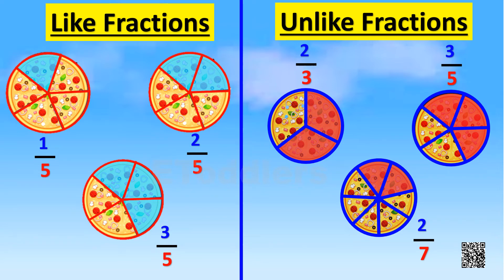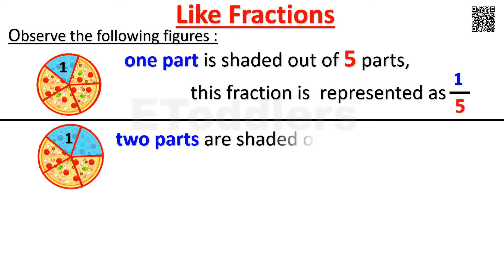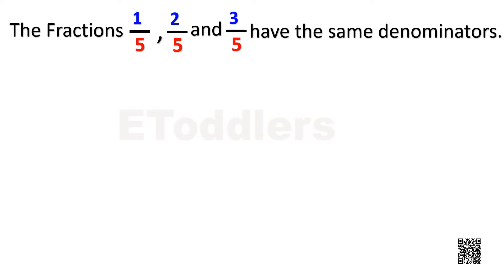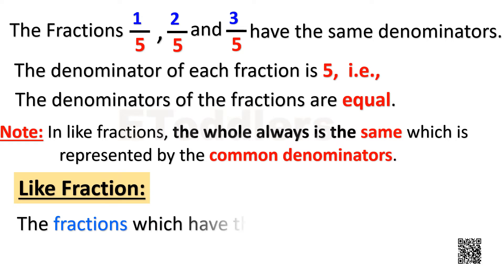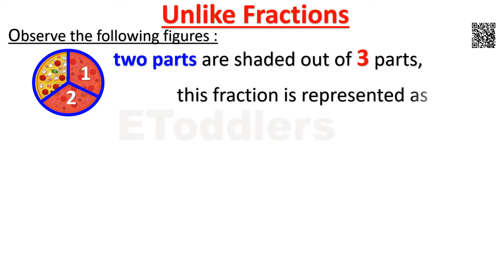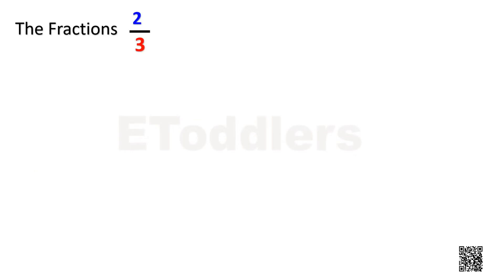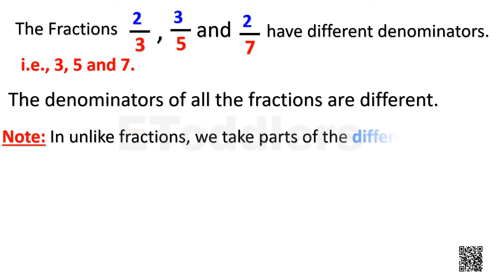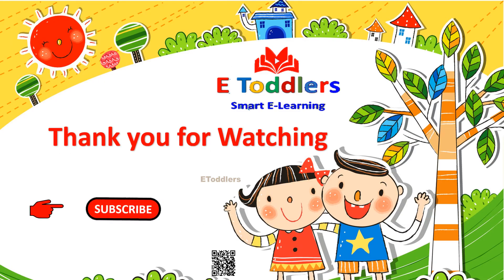Fractions-Like and Unlike Fractions |Class 3,4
Difference between like and unlike fractions for kids @EToddlers
Like Fractions,
Unlike Fractions